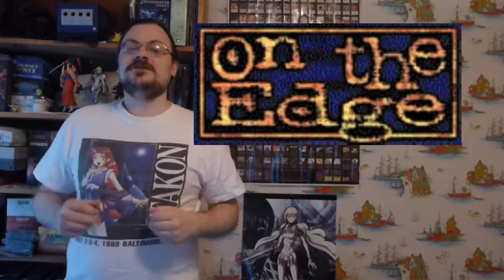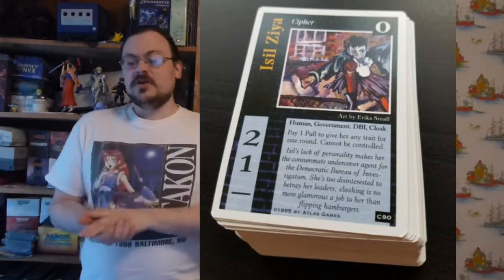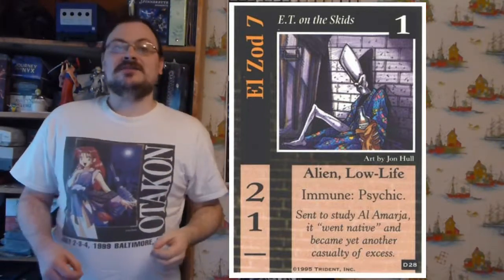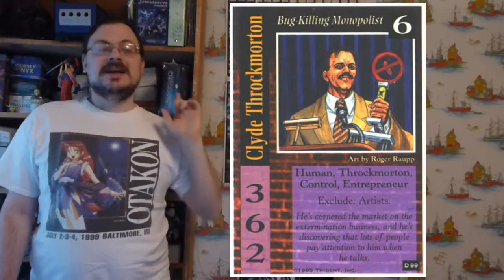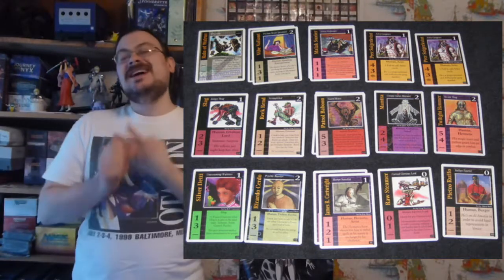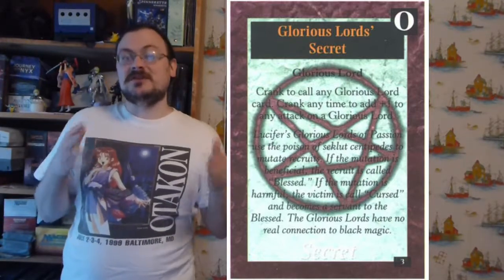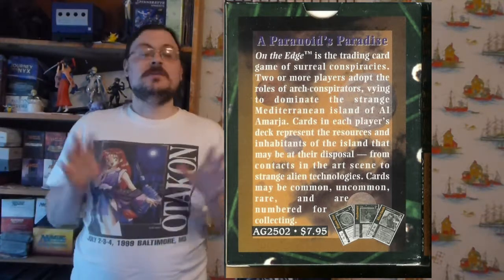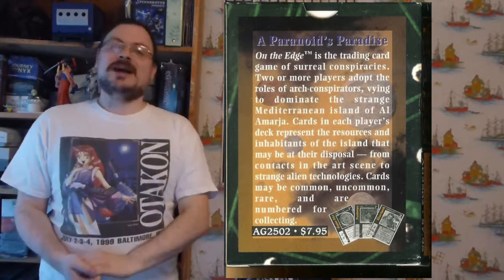On the Edge, A CCG with a Very Unique Art Style Part 2: Basic Rules of the Game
Welcome to the Forgotten CCGs, where we talk about older, dead CCGs.  In this series I let you know the history, rules, and information about a CCG that came out many years ago.  I start to talk about a CCG that came out in the wake of magic, based upon a roleplaying game, just like Spellfire, but one not as popular as D&D, On the Edge, based on the Over the Edge RPG. This time I talk about about the basic rules. I go over the goal of the game, and the set up steps you take. I talk about what is on a card from this game, what information that is provided.  I talk a little more about the types of cards, and finish up today by talking about the phases of gameplay.

olismithart.net
for some art streams and gaming.

On the Edge From Atlas Games, thanks for the hard work they did so long ago: